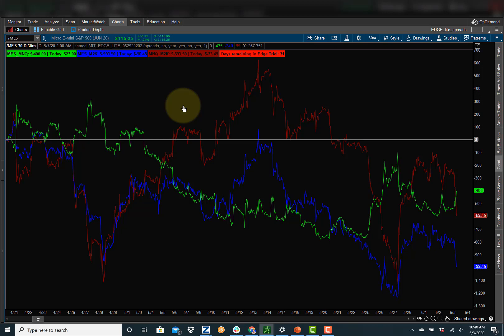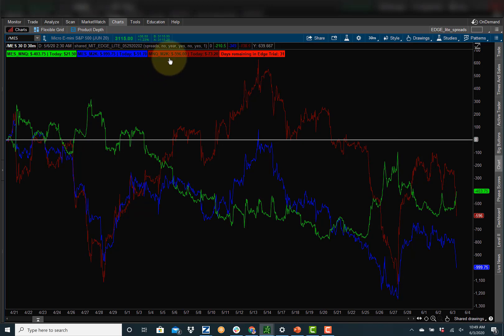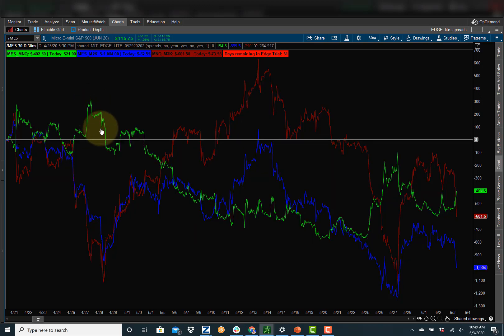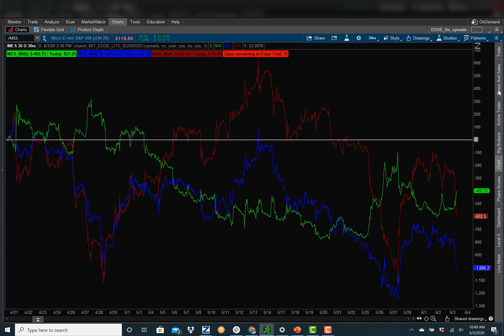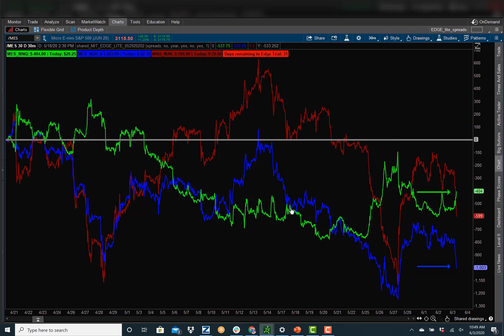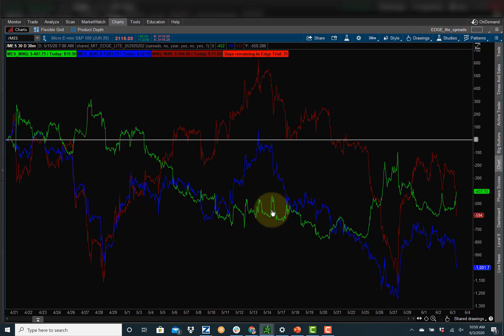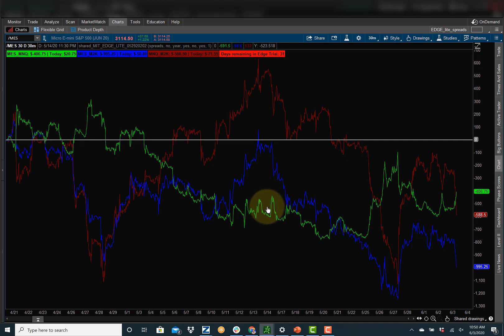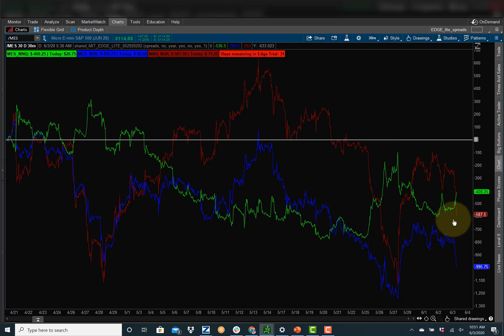S&p 500 Futures | Nasdaq Futures | Russell Futures (Relative Value, Spread Trading Comparison)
ENJOY A FREE WEEK AT MASTERS IN TRADING - CHOOSE OPTIONS OR FUTURES

First of all, welcome!

Here’s what I’d like you to know...

If you’ve been burned by (or just feel burnt out on) other online “day trading gurus,” you’re in the right place.

Because we do things differently here.

For starters, we believe that education mitigates risk.

That’s why we’re all about helping you understand and learn, so you can trade with confidence and consistency.

No matter where you are in your day trading journey, Masters In Trading has something for YOU.

Jonathan Rose is a professional trader, educator, and coach with over 20 years of experience. Back in 1997, Jonathan made his first $1.5 Million trading on the floor of the Chicago Mercantile Exchange. Since then, he’s produced over $10 Million and adapted and expanded his expertise as the markets have evolved. He left the exchange floor in 2003 to grow a trading firm from 6 to 200 employees before selling it to a billion-dollar hedge fund in 2010.

To date, Jonathan has trained over 100 traders in futures, become a market maker in options, and consulted for hundreds of clients and students while continuing to trade from home. After seeing the hacky information many self-proclaimed trading “gurus,” were sharing online, Jonathan felt called to share the TRUTH about trading. Jonathan created Masters In Trading in 2015 to help provide aspiring traders with REAL information on how to approach the profession of trading for long-term success. He supports students and clients with free video tutorials, a monthly membership, 2 in-demand courses, and a group training & mentorship program for his top tier students. Jonathan lives in Chicago with his wife Carrie, sons Jaden and Asher, and the newest member of their family Mercury.

At Masters In Trading, our aim is to develop traders and clients (like you) into confident traders through solid, easy-to-digest education, custom guidance, and a tight-knit community.

This all begins with my free tutorials, training, and even free trials of my membership so you can UNDERSTAND first, and invest second.

Jonathan Rose teaches how to trade futures, and how to trade options.  Both lessons will be taught using some kind of relative value trading approach.

We trade on THINKORSWIM, and INFINITY FUTURES.  Members also trade on TDAMERITRADE, INTERACTIVE BROKERS, FIDELITY and SCHWAB, NINJA, METASTOCK, and others